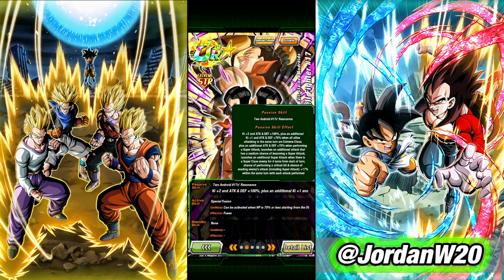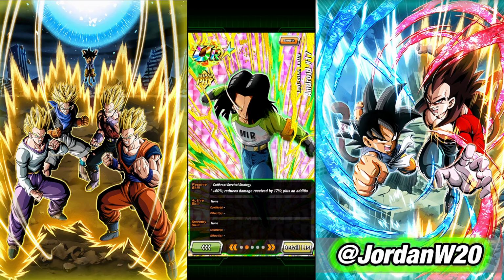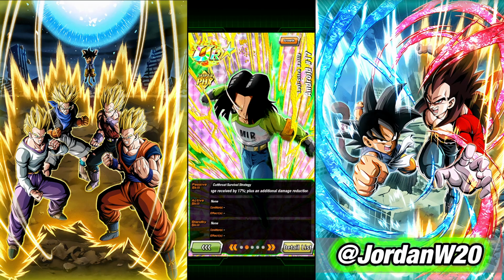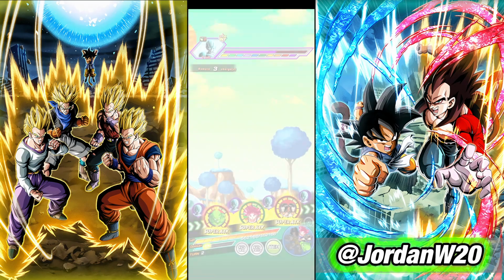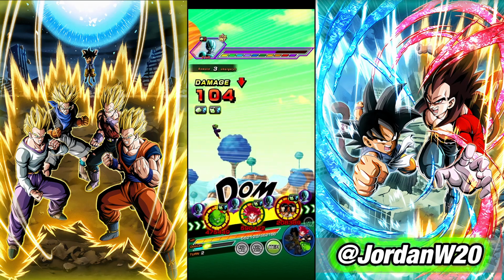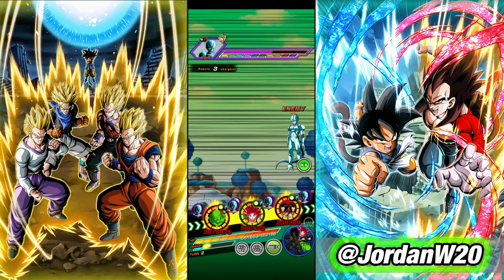100% MAX LINKS MVP PHY ANDROID 17 VS. THE ULTIMATE RED ZONE: METAL COOLER CORE! (DBZ: Dokkan Battle)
MVP 17 Vs. The Ultimate Redzone Metal Cooler Core

He performs well! ... Gamma 2 Selling as Usual